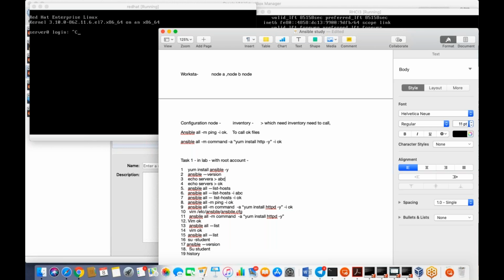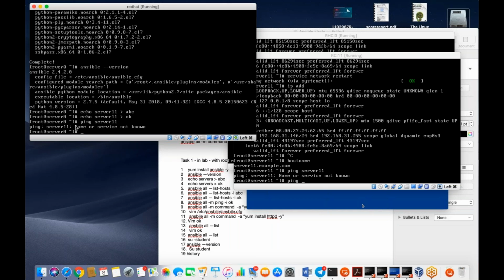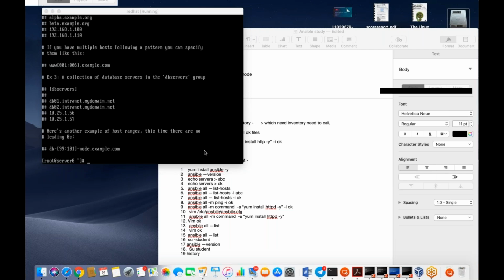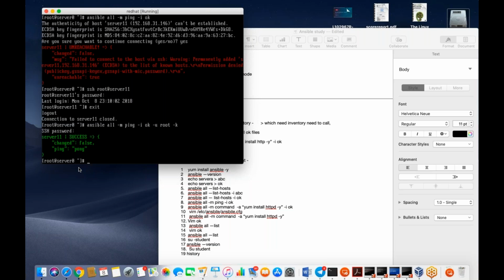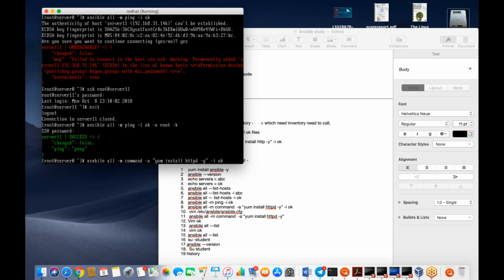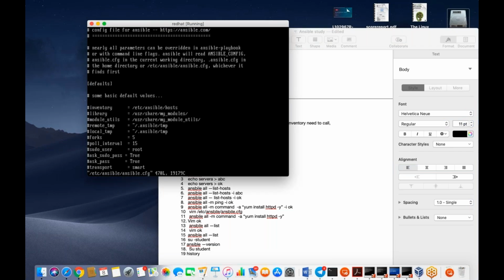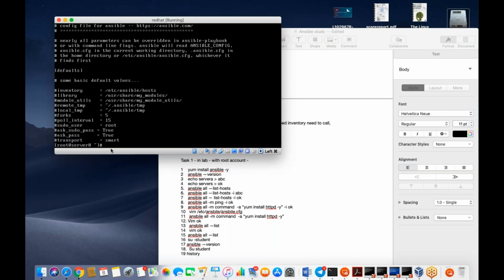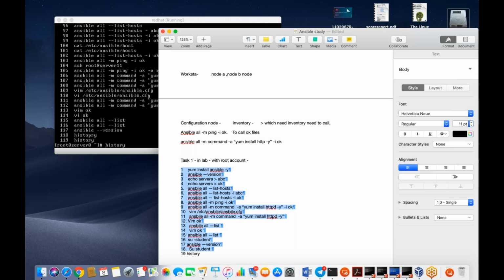Devops - Ansible part 3 . ( Lab practice 1)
Devops all tools free learning